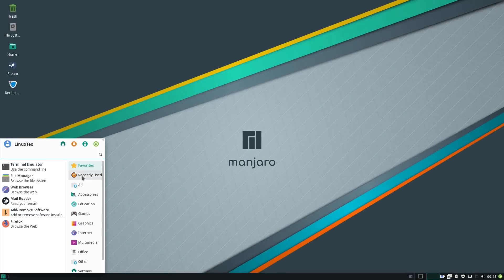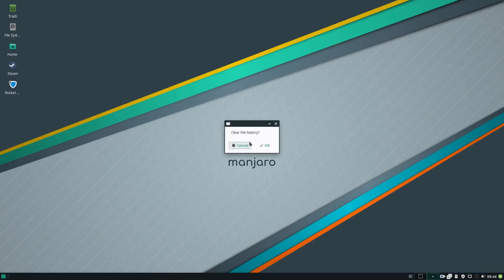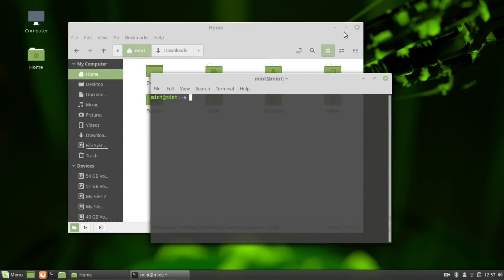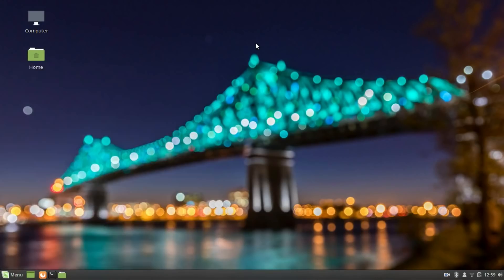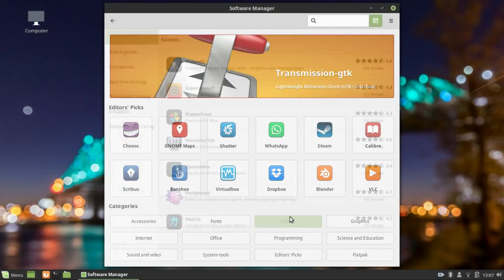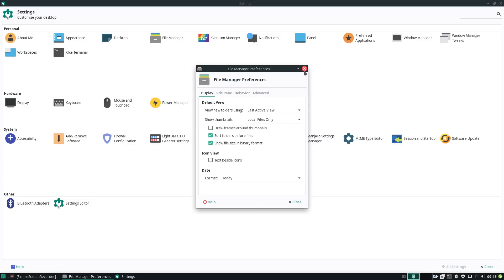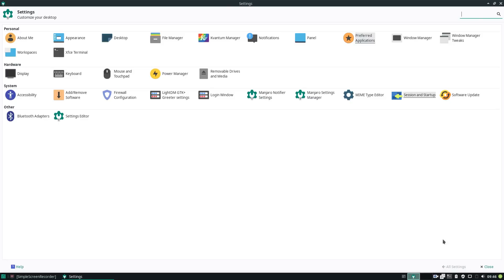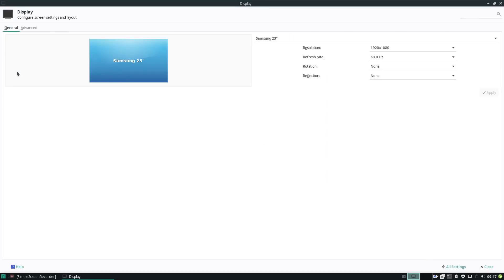Linux Mint 19.1 Vs Manjaro 18 | Which is the Best Linux Distro?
In this video, we will be comparing Linux Mint 19.1 and Manjaro 18 side by side and in depth. we will be having a look at the user interface, performance, stability, software availability, gaming and many more aspects of Linux Mint and Manjaro.

Manjaro and Mint have always been in the top 5 Linux distros since forever. And they rightly deserve to be. They both are highly polished, dependable and provide a great computing experience. They both have a fan following that is in millions.
But they both are very different from each other. One is a stability-focused distro with a life cycle of 5 years and the other is a bleeding edge distro which pushes updates, pretty much every day.

So, how do they compare against each other? Which among them is the best? Which among them is more suitable FOR You? Linux Mint or Manjaro. Let's find out.

Manjaro offers all the desktop environments but XFCE has always been its main desktop. At the very first look, you can see that the XFCE desktop is customized extensively to suit the Manjaro branding. The functionality in XFCE desktop is boosted by features taken from other desktops here. Manjaro desktop promotes a distraction-free, productivity-oriented environment by cutting down all the glittery stuff.
The desktop is minimal and very fast. By default, you'll find everything you need here with no unnecessary bloat.
 A number of amazing wallpapers are included by default. I'm really loving what's in here.
All in all, it's XFCE, but it looks really good. Top points for Manjaro desktop.

Linux Mint, on the other hand, is famous for its homegrown Cinnamon desktop. Cinnamon is one of the most loved desktop environments. And looking at it, it's quite clear why.
Cinnamon desktop is highly intuitive, elegant and just so gorgeous to look at. The menu is organized and accessible. Unlike GNOME desktop, the menu does not cut the users workflow. Controlling your computer is really easy. Linux Mint's interface is quite amazing.

Cinnamon is also highly customizable with a wide range of themes and additional widgets called spices. The effects and animations are there, but not so much that they distract you from your work.
I really love working on the cinnamon desktop, it has this homely feel to it.

Now at a glance, Mint and Manjaro desktops might look rather similar. But there is a huge difference in the underlying technologies used to build Manjaro's Xfce and Mint's Cinnamon.
Xfce is a very lightweight desktop built with 2 main aims, to be extremely fast and low on system resources. Cinnamon, on the other hand, was derived from GNOME 3, which is not exactly known for being lightweight. Cinnamon looks much more polished to the eye. It's just so smooth. But XFCE is visibly faster at launching applications and window controls.
Side by side, you can notice a snappy performance on manjaro's part when compared against Linux Mint.

Although Manjaro is based on Arch Linux, it has it's own software repositories. And these repositories contain a huge number of packages. And these packages are relatively newer. You pretty much get the latest of all the Linux software. On top of this, you get the amazing Arch User repositories or the AUR. Now AUR is probably the biggest pool of Linux software. It is community maintained and has pretty much anything and everything you need. So Manjaro's software availability is top notch.

Moving to Linux Mint, mint is based on Ubuntu and being based on Ubuntu means access to the huge Ubuntu software repositories and the PPAs.

The Ubuntu software repositories are huge and contain a very large number of software. Pretty much anything you need can be installed directly through the Ubuntu Repositories. And the software that are not available in the official Ubuntu repositories are brought to you through the use of PPAs. PPAs are maintained by the software developers or the maintainer themselves, which you can generally trust and install from.

Almost all the developers support Ubuntu by providing either a PPA or .deb installers. Which can be installed on Linux Mint too.

As I installed a couple of games on Manjaro, I noticed a consistent screen tearing on my screen while gaming. While everything was butter smooth on Linux Mint.
Now, I do know that this is an NVIDIA card and XFCE issue and not a Manjaro specific issue. But I still was disappointed by that.
And Steam officially supports only Ubuntu, so either Ubuntu or Ubuntu based distros like Linux Mint should be preferred for gaming on Linux as steam games are tested and optimized for Ubuntu.